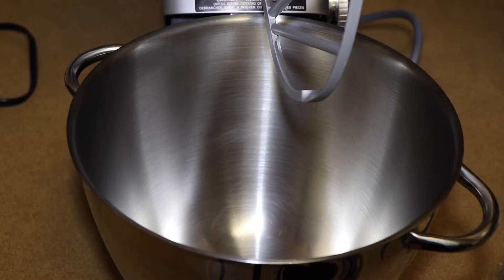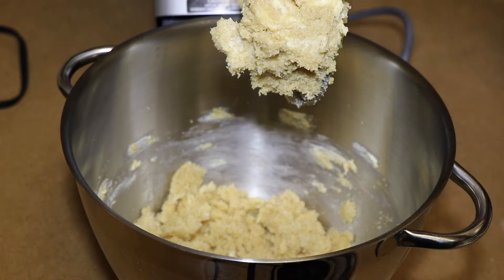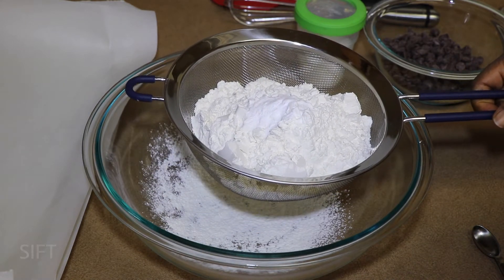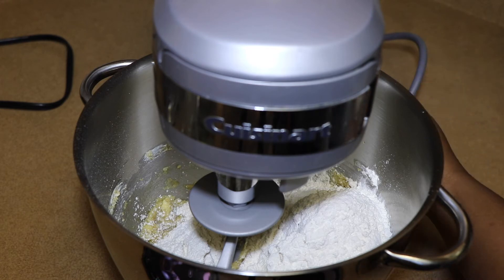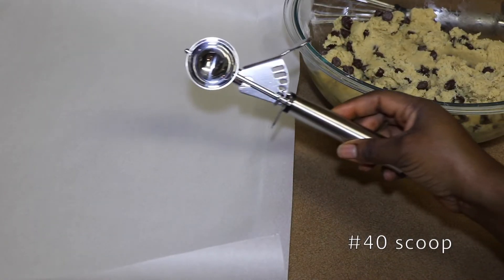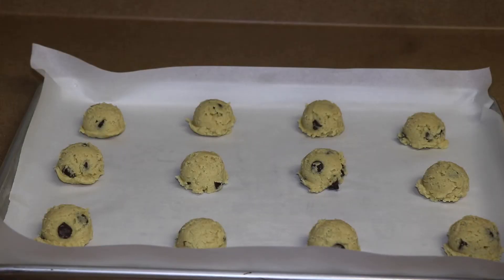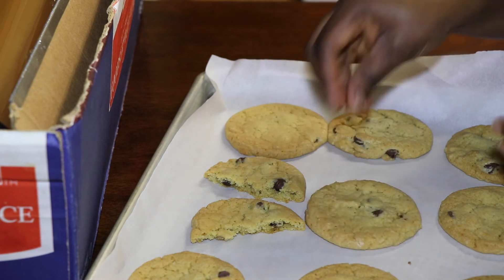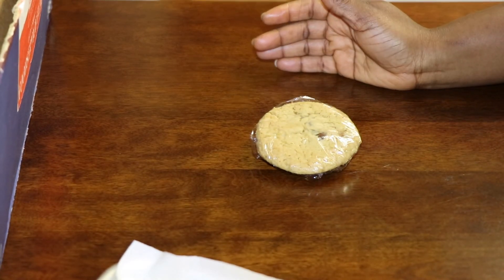The Best Chocolate Chip Recipe | SoeFoods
Regardless of the type of cuisine, every cook has a unique and different way of cooking. Follow Chef Tricia as she shows you her version of Liberian cuisine and other recipes on this channel.